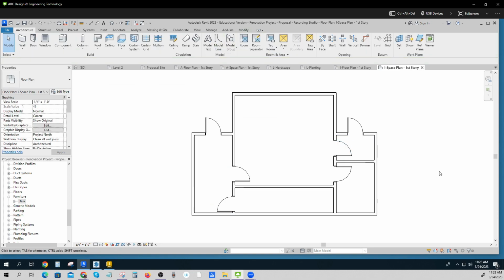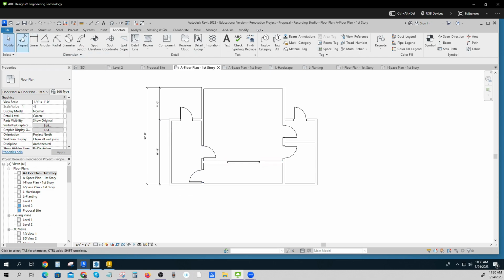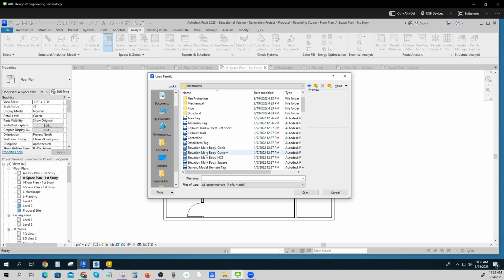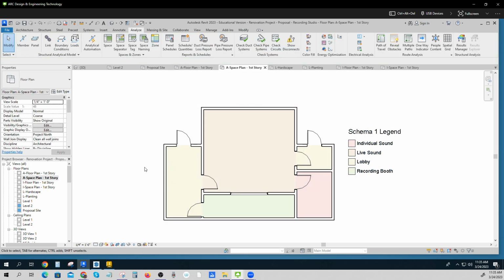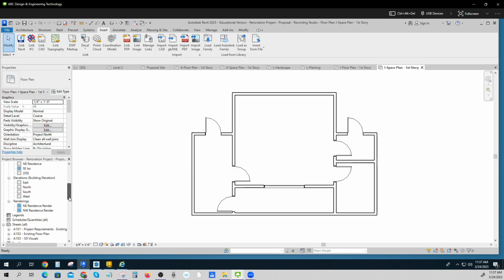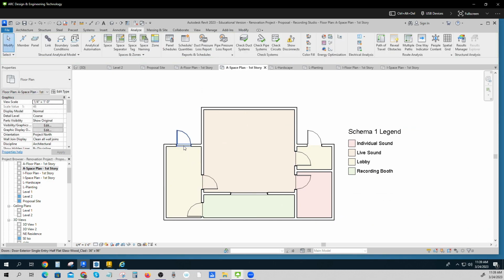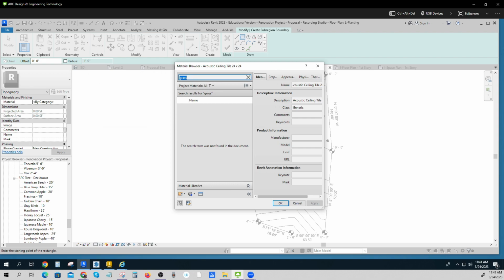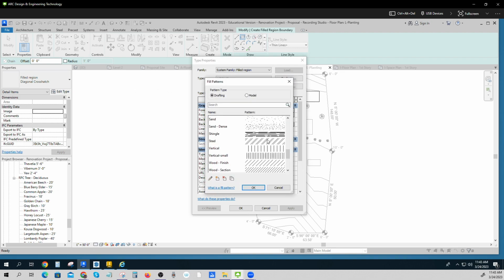320 Design In A Plan View - Revit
320 Design In A Plan View - Revit